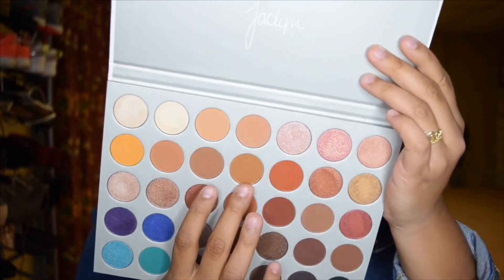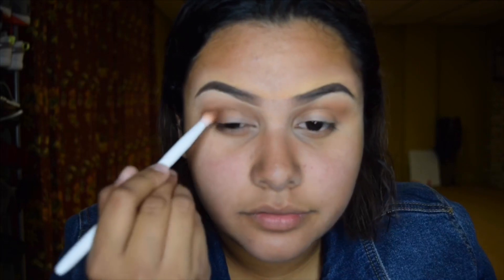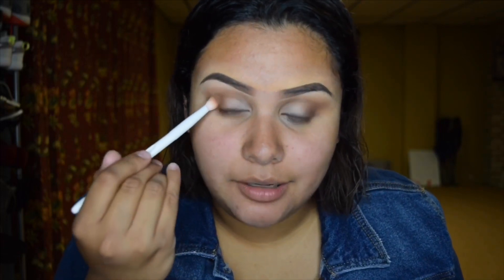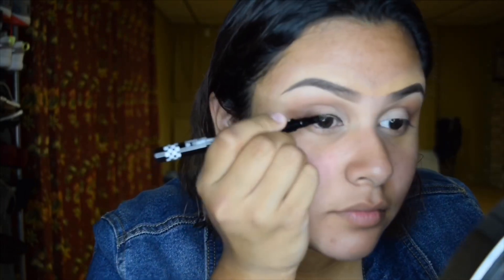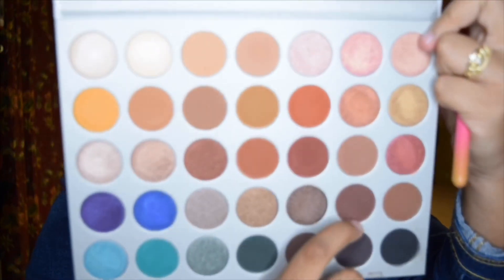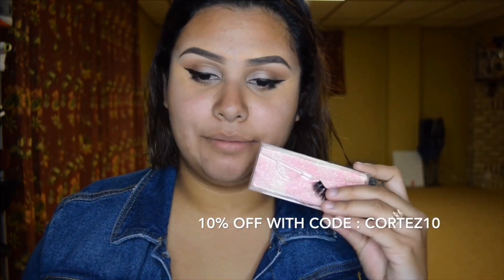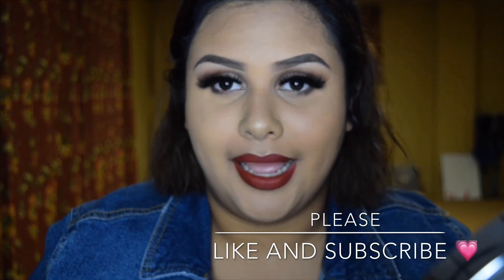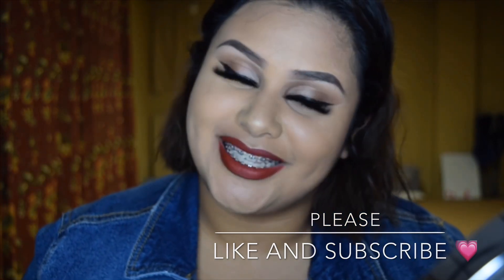Everyday Makeup Glam 🥵✨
What’s up beauty’s welcome back I know it’s been a hot minute but I’ve just been trying to figure myself out. I have felt like I lost myself and I’m just now finding myself again ☹️. I missed you guys not a day I was worried about you guys if you stayed and waiting you the real ones and I appreciate you guys so much 💗 angelsgang . Thank you guys for watching I hope to catch you next video 🤗

Lashes used in video : “Kandi”